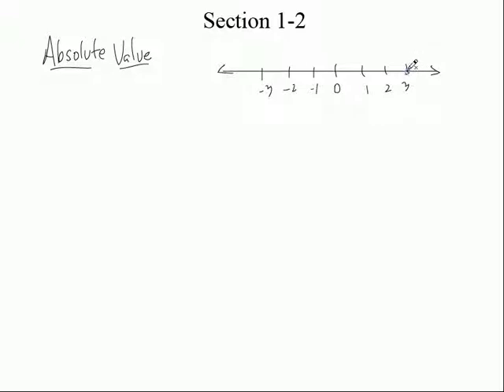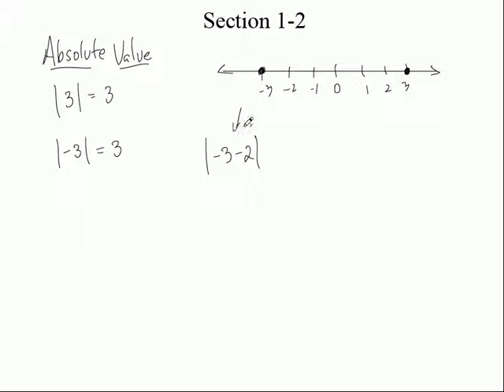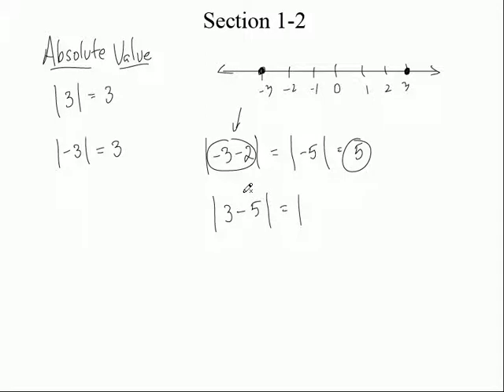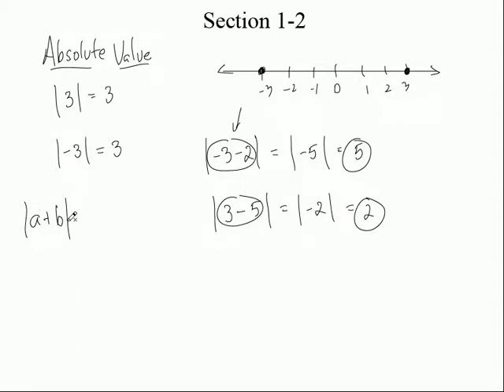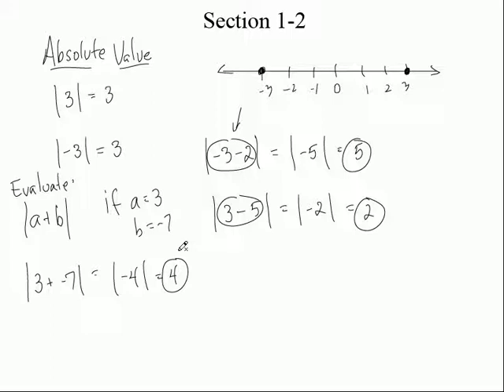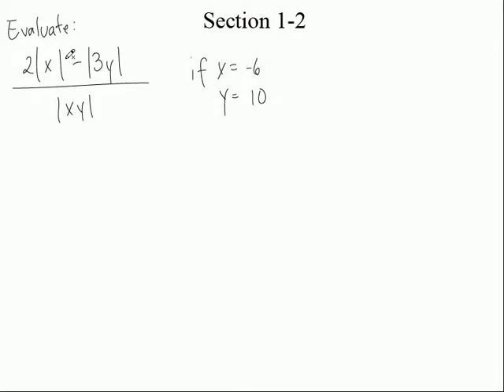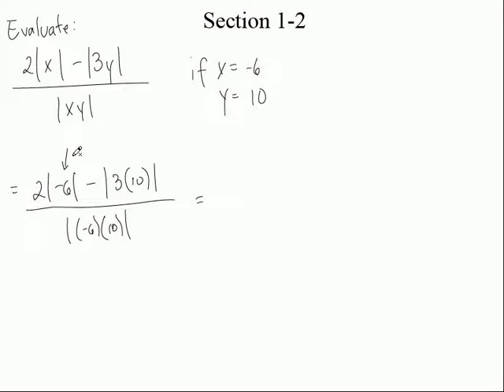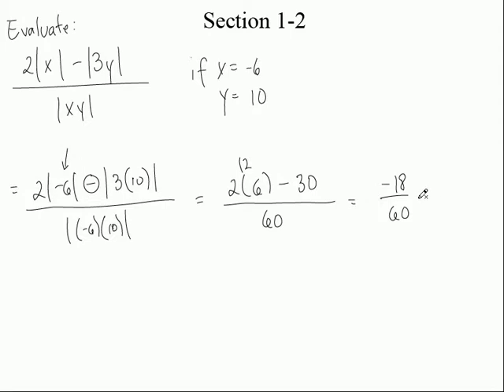3 College Algebra Section 1 2